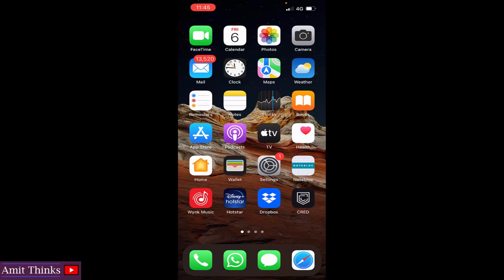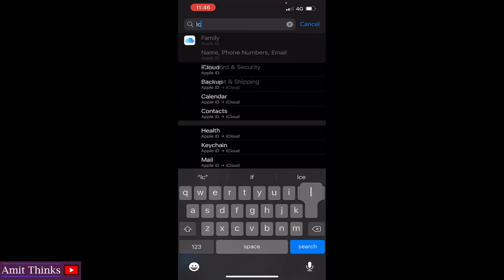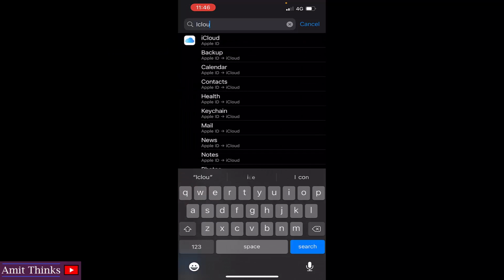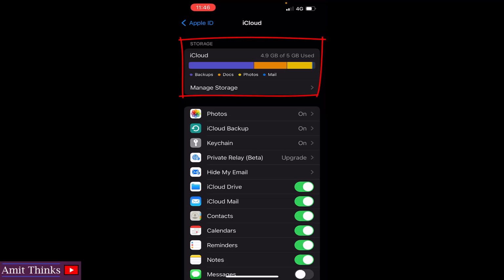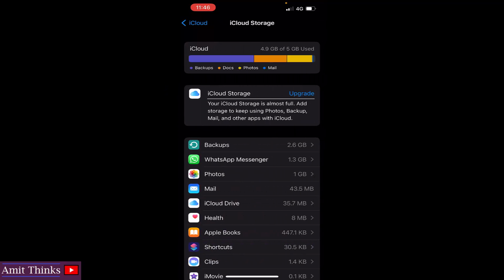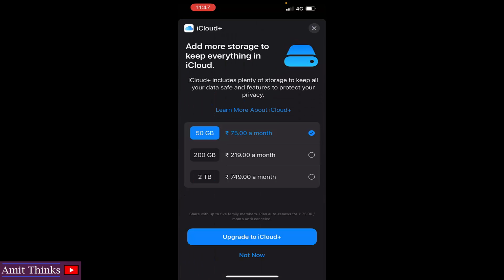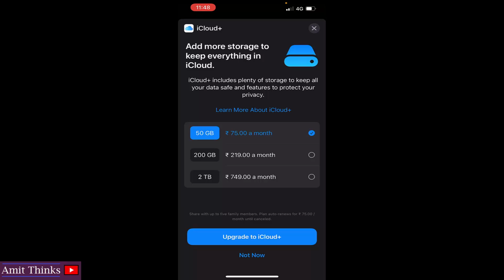How to upgrade your iCloud storage plan (2022)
In this video, we will upgrade the iCloud Storage plan from 5GB to 50GB | iCloud+ storage plan for an upgrade